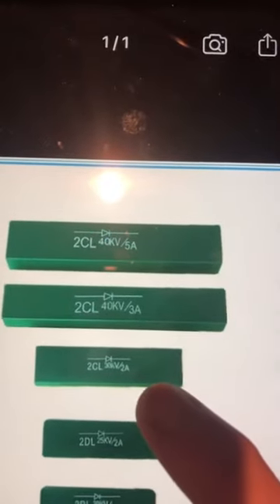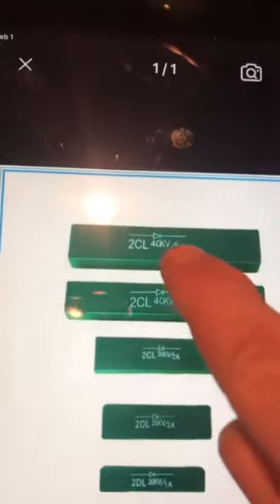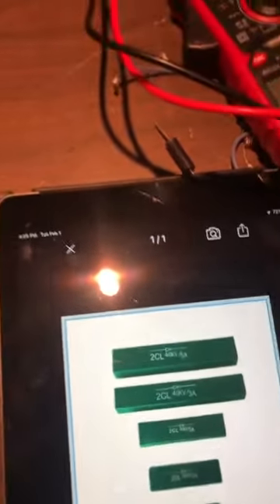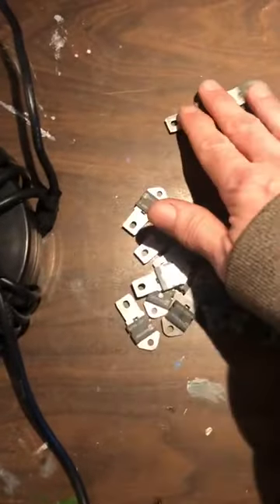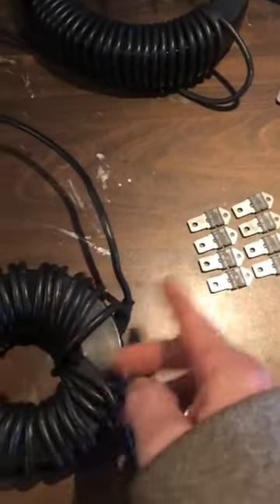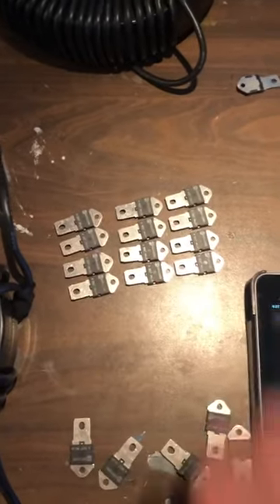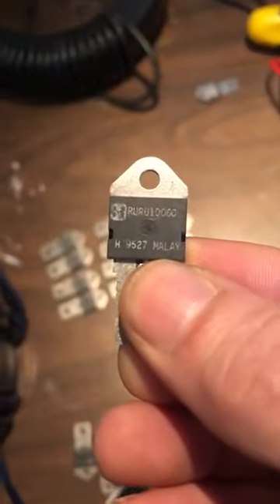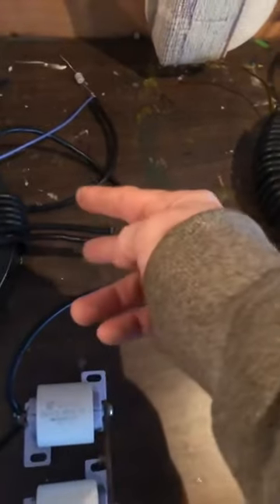Don Smith device diodes I’m using for the production models 1